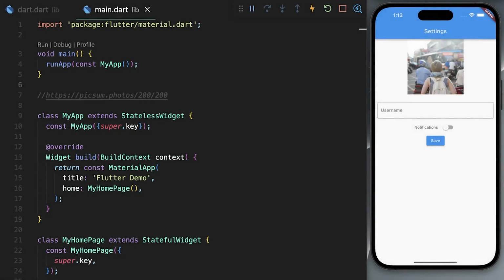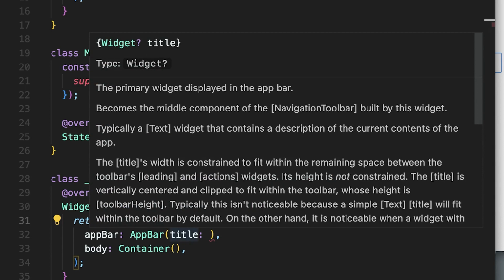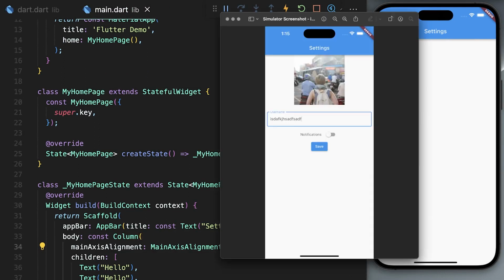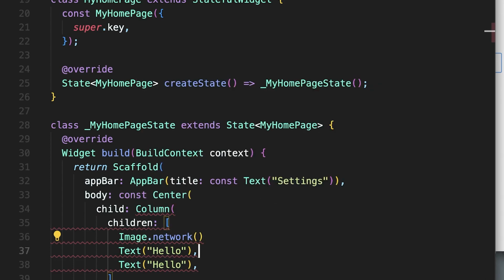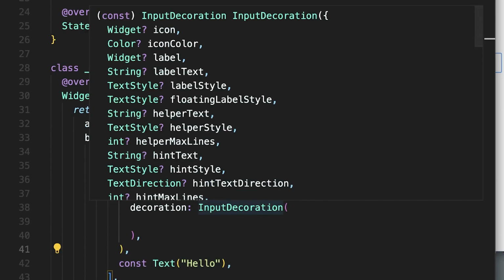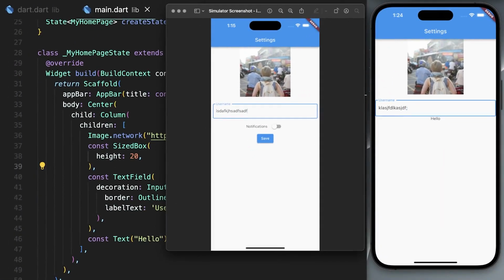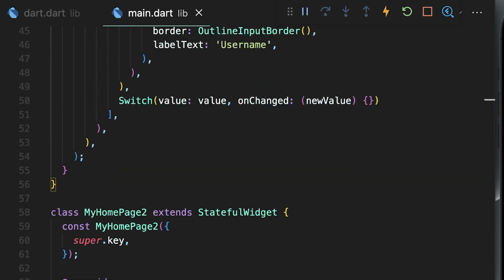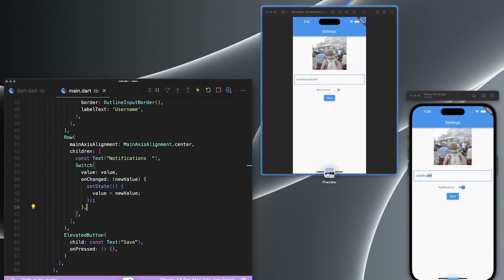18 Building UI using Common Widgets